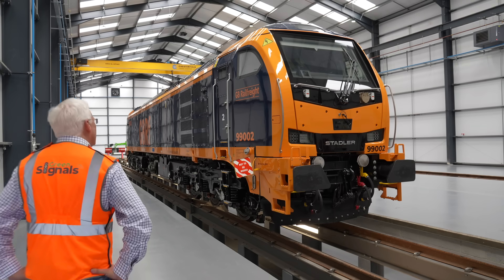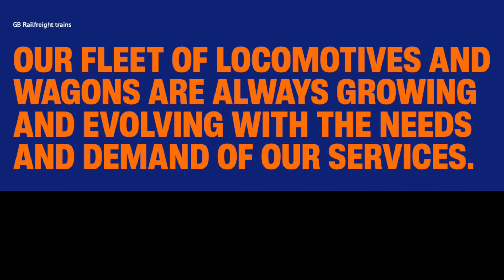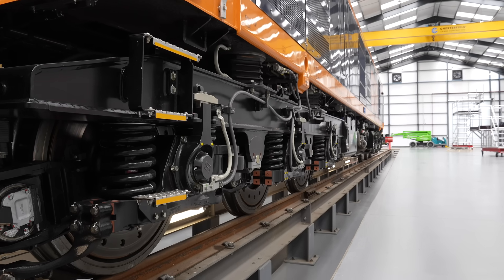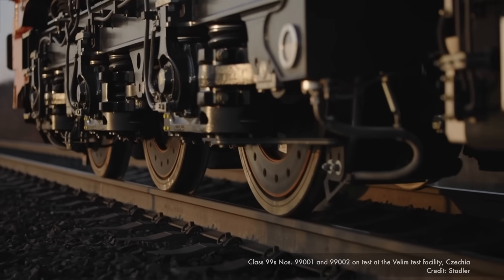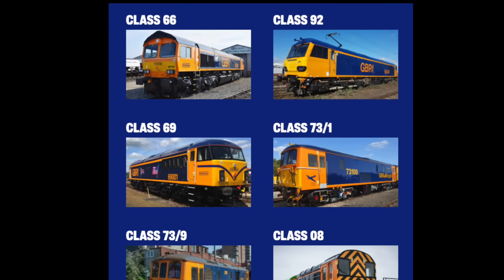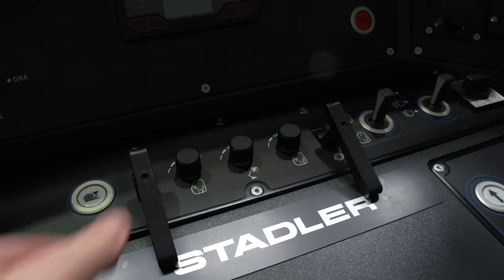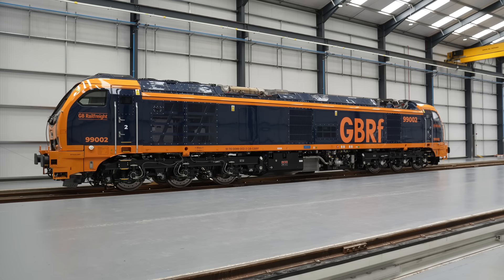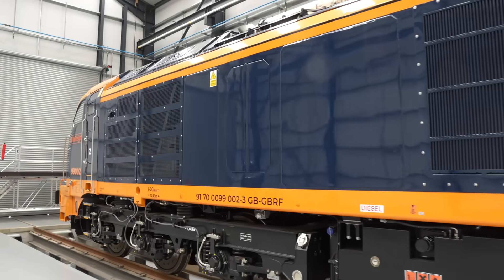Inside a Class 99 – The UK’s Most Powerful Locomotive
An exclusive tour inside GB Railfreight’s brand new Class 99 locomotive at UK Rail Leasing’s depot in Leicester. 8,000 horsepower in electric mode and 2,400hp in Diesel mode, this is a serious beast of a freight locomotive and the most powerful standalone locomotive built for the UK by Stadler.

It supports the channel and means you'll be notified whenever we publish something new.

Credits:
Presenters - Nigel Harris (@railnigel on X) & Richard Bowker CBE (@SRichardBowker). General Manager: Stef Foster (@stefatrail)